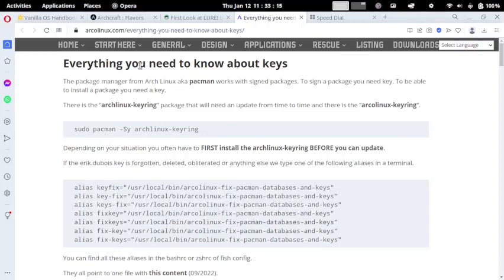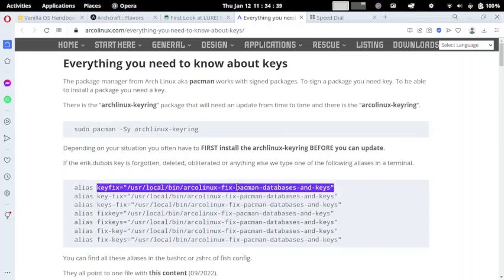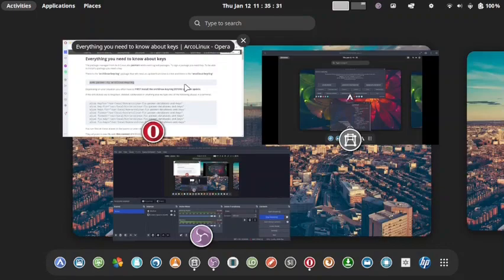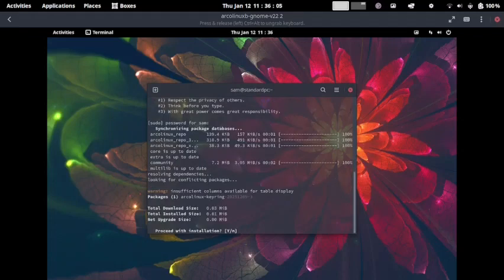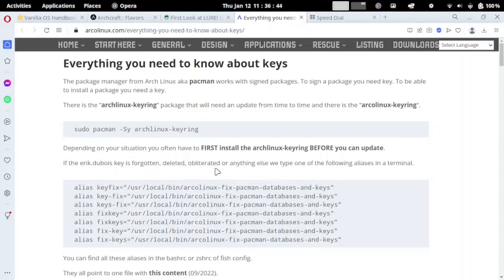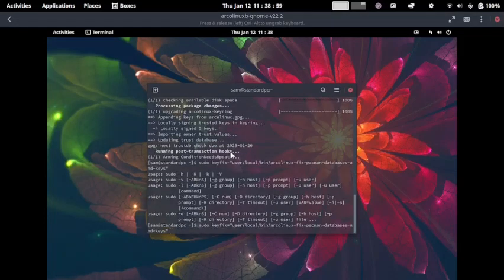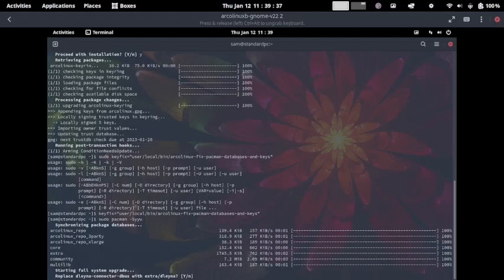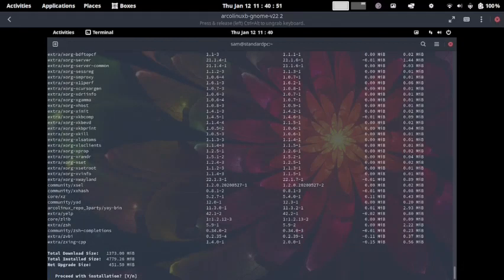Fix Arcolinux and Arch Linux GPG Keys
This video features a guide for repairing Arcolinux and Arch Linux GPG Keys.

1) IT infrastructure consultancy and turn key project execution for SME's.
2) IT infrstructure mantainance and operations for SME's.

1) IT consultancy for your personal and home needs.
2) Install Best suitable linux distributions for your personal computer systems.
3)Design and execution of networking and security for your home.